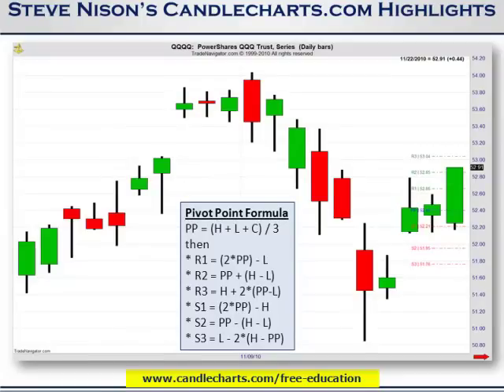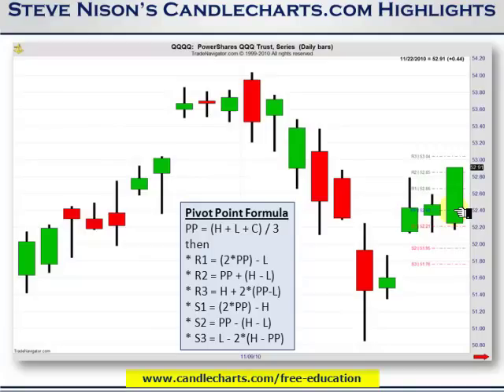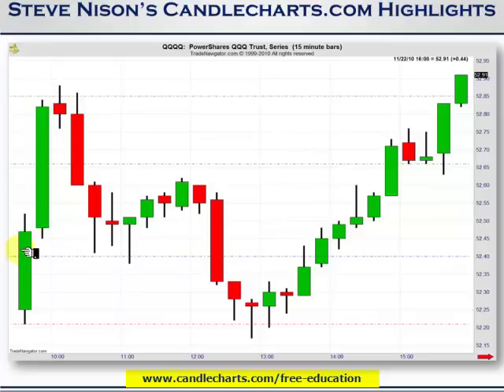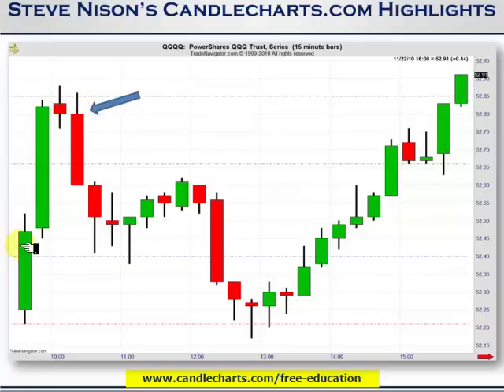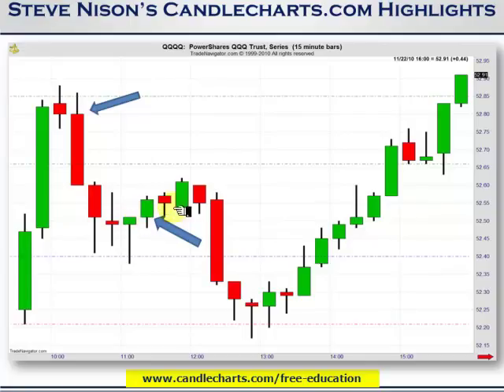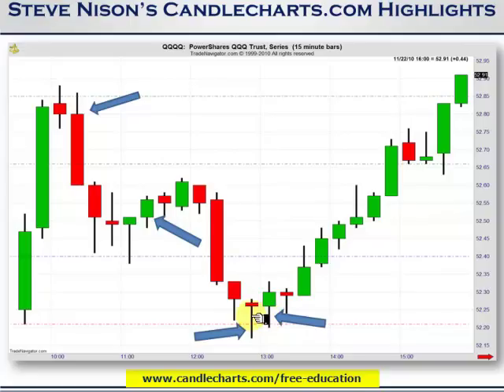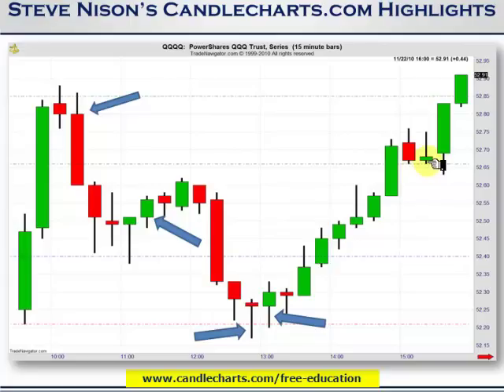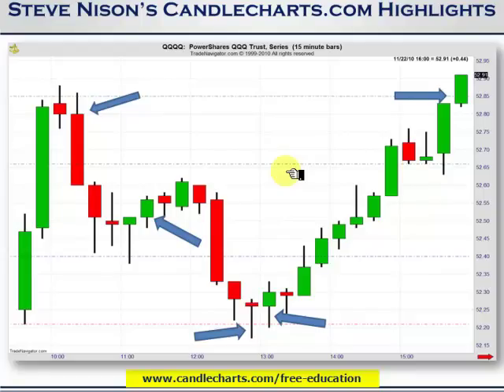Steve Nison's Highlights: Candles & Pivot Points.mp4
Gary Ender from Candlecharts.com shows you how to use candlesticks with pivot points for better trading results “This presentation is for educational purposes only and the opinions expressed are those of the presenter only. All trades presented are NOT TRADED IN A LIVE ACCOUNT and should be considered hypothetical.” Risk Disclosure: